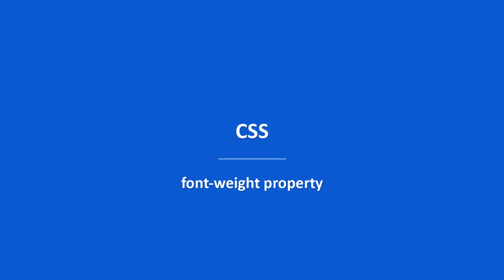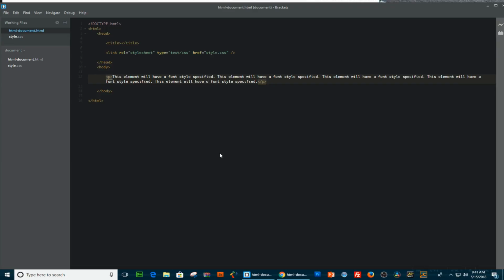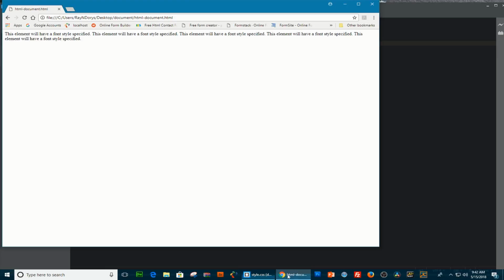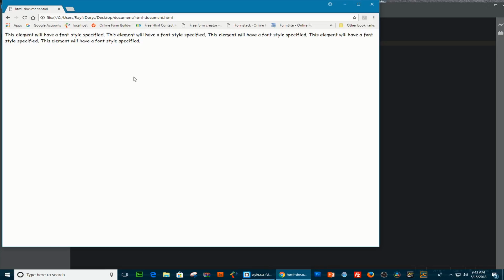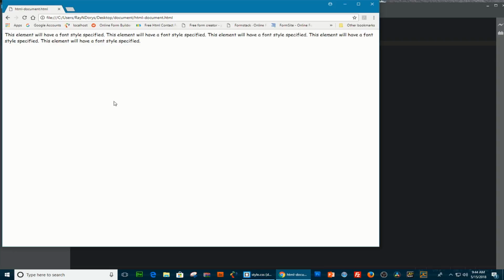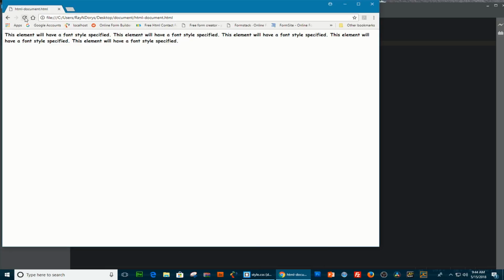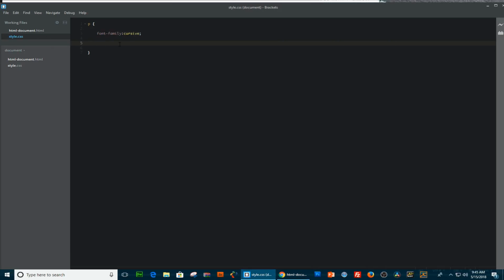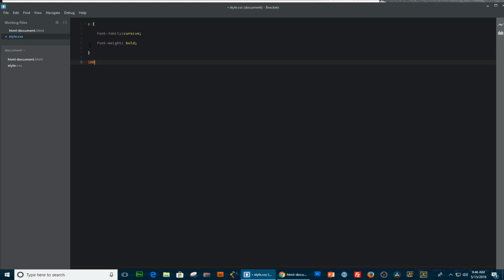Basic HTML & CSS | Font Weight - 16